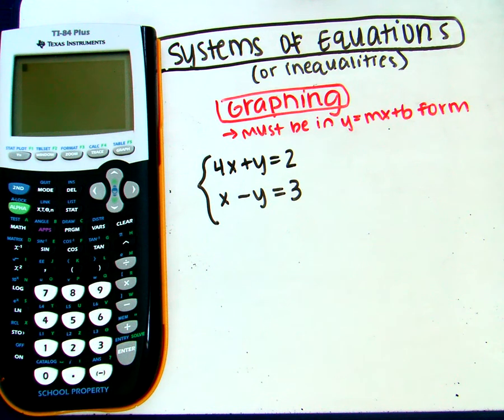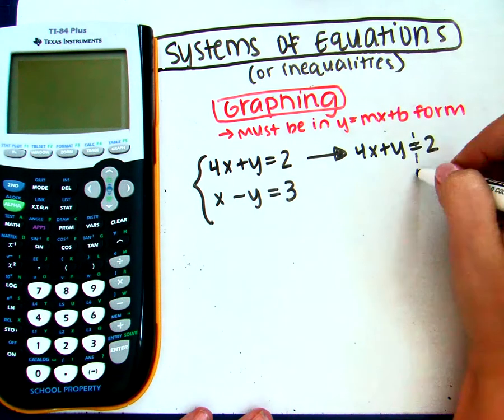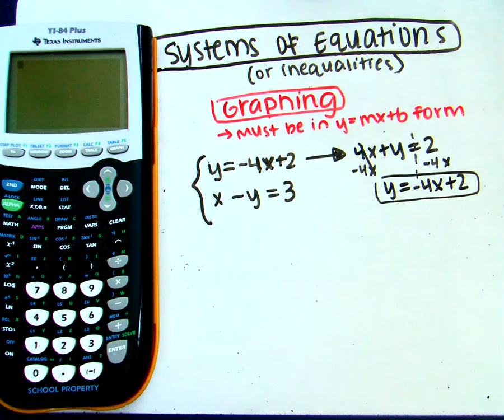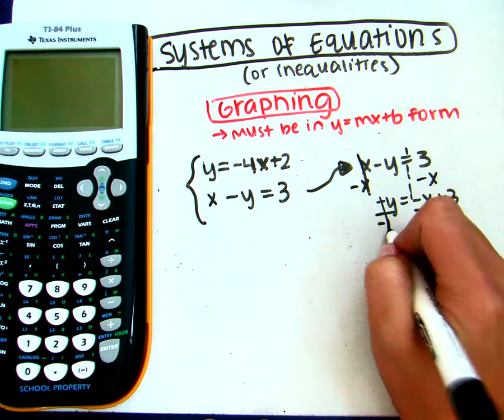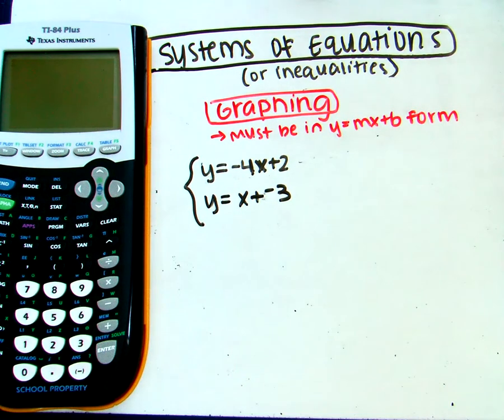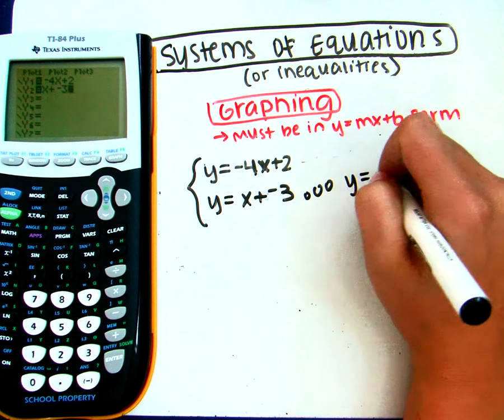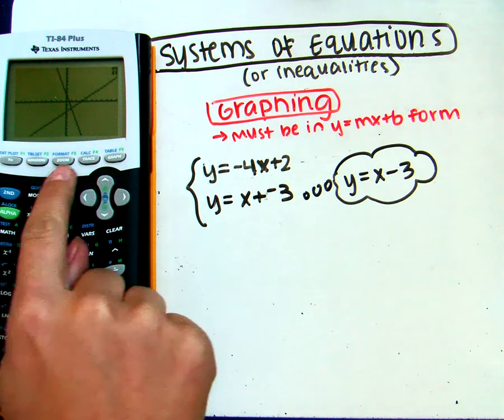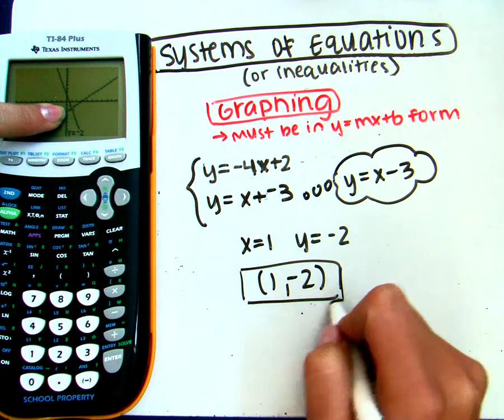Algebra I Systems Graphing